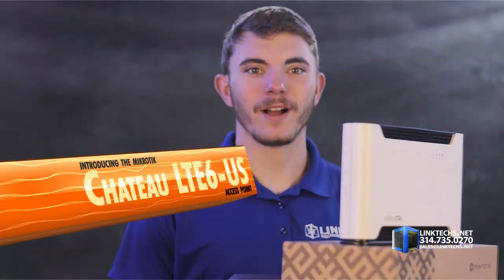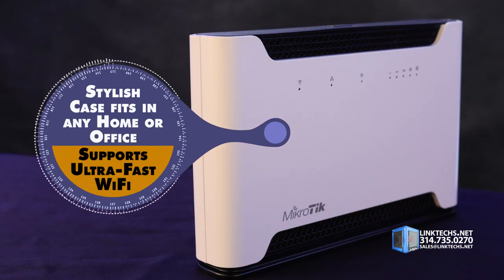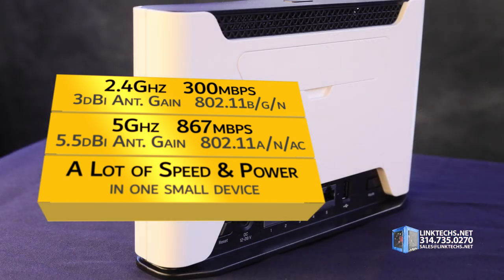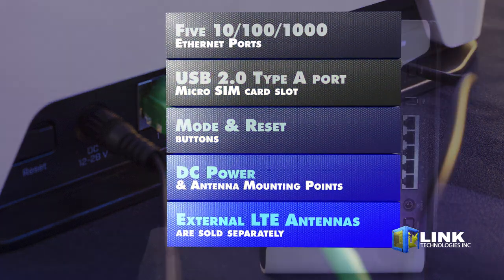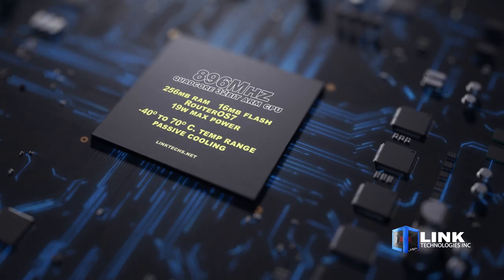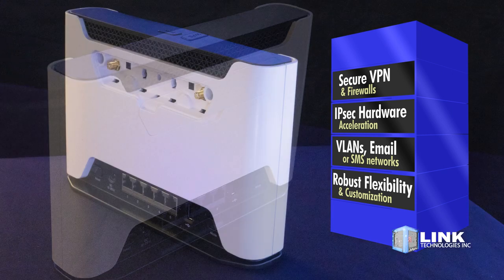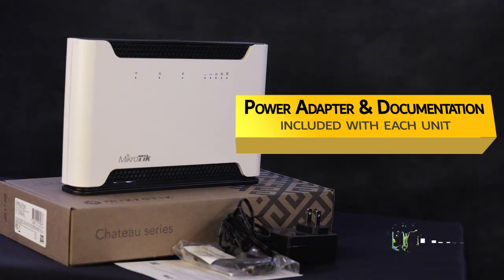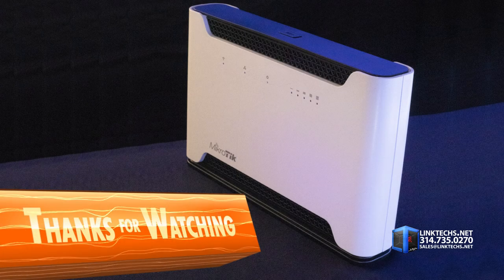Chateau LTE6 US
Introducing the all new Mikrotik Chateau LTE6-US from Link Technologies, Inc.  To Learn More, please visit linktechs.net.